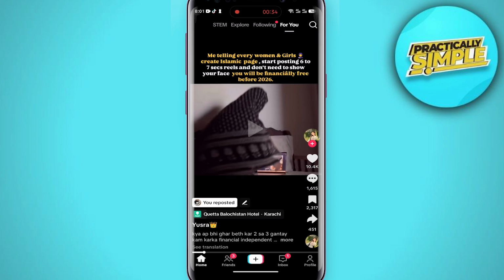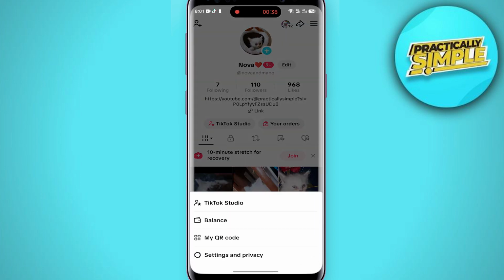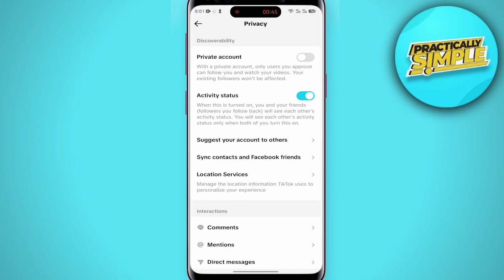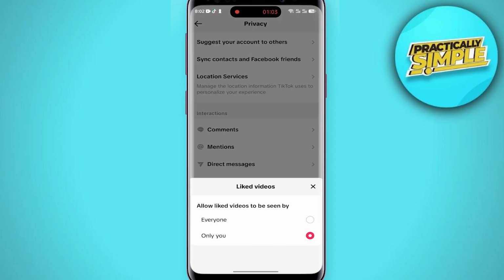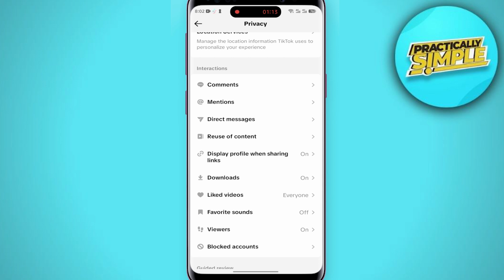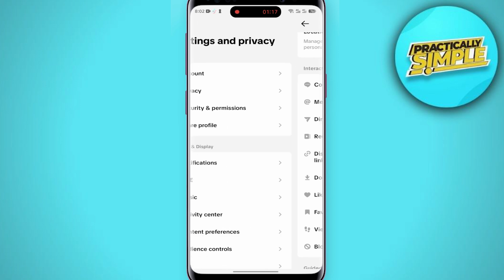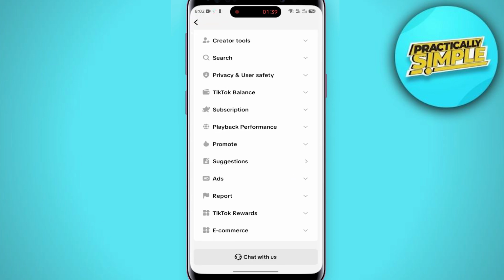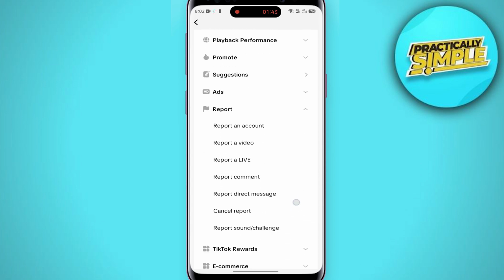How to Make Reposts Public On TikTok 2025 (Updated)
Want everyone to see your TikTok reposts? In this updated 2025 tutorial, we’ll show you step-by-step how to make your reposts public so your followers and the TikTok community can engage with your content.

In this video, you'll learn:

Understanding TikTok Reposts

Reposts allow you to share someone else’s content on your profile without creating a new video.

By default, reposts may be visible only to friends, but you can change settings to make them public.